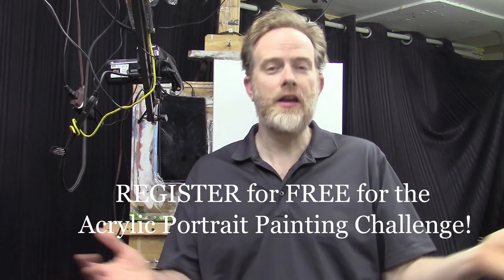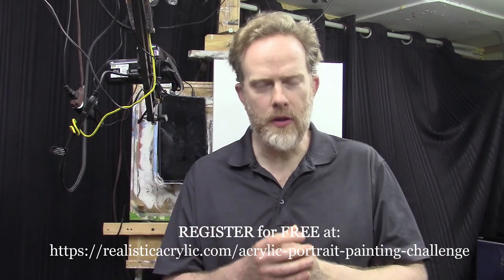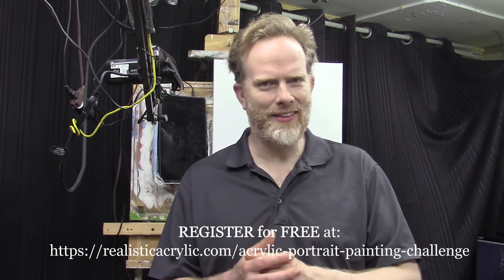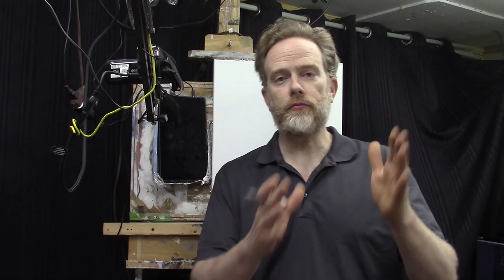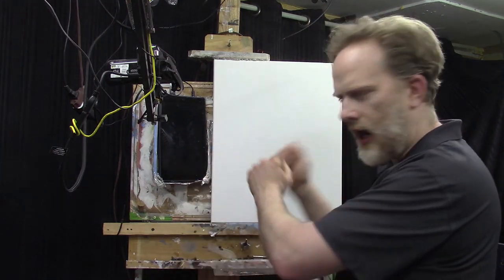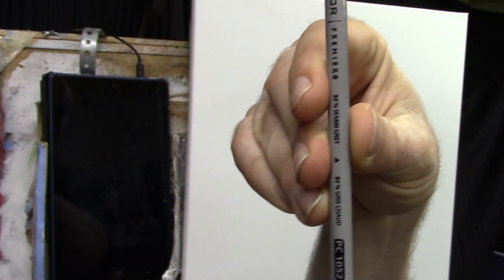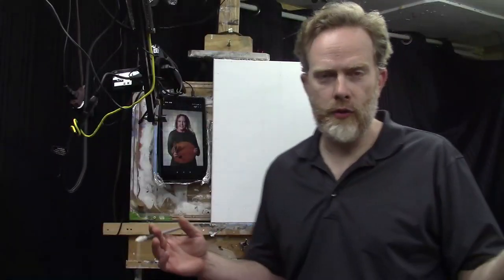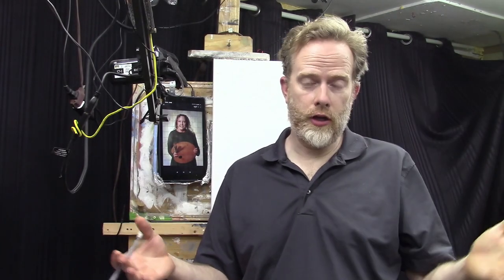Spring 2023 Acrylic Portrait Painting Challenge, Lesson 1: Gridding Your Canvas and More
and I'll send you the Welcome Kit which includes everything you need to paint along with us!

Watch the master class lesson here, and I will show you:​

►How to grid the canvas accurately so you can sketch with confidence
►How to add an "inset grid" to make the facial features easier to draw
►And how to seal in the grid so that it doesn't smear or accidentally get erased during the sketching process.

CHAPTERS:
1:00 Invitation to take the challenge
2:32 Prayer
6:33 Discussing supplies needed for this lesson
13:16 Creating the Grid
26:15 Creating the Grid Inset
38:43 Sealing in the Grid
48:48 Wrapping Up

👉Want to know how to paint better skin tones? Get my FREE "Fix Muddy Skin Tones" PDF Guide and improve your portrait!